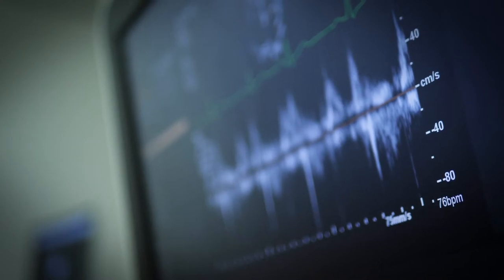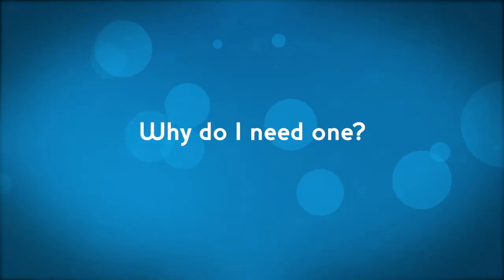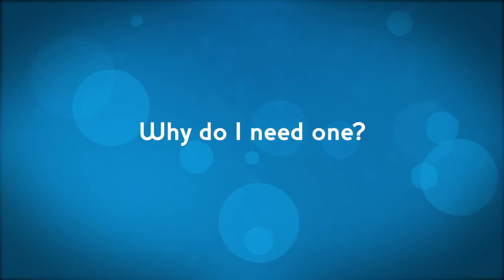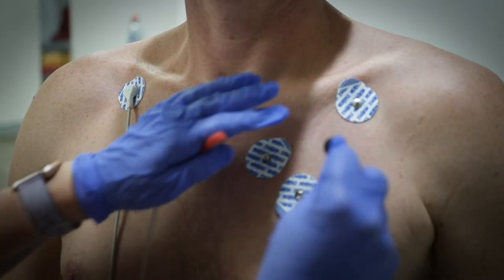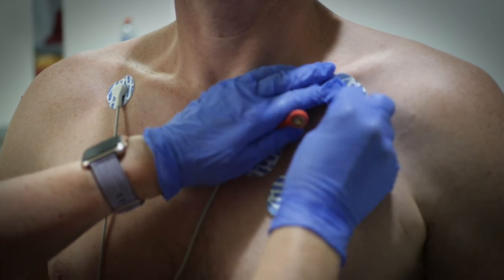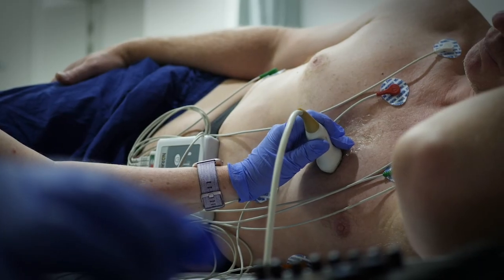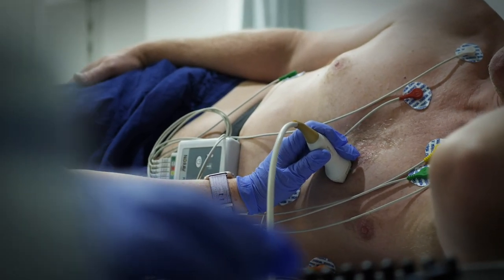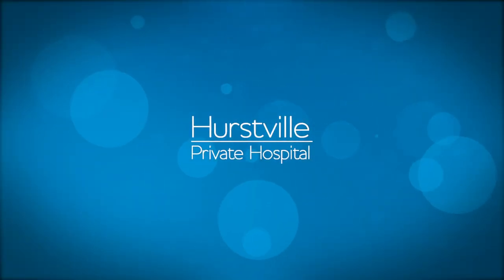Dr Young Yu - Resting Electrocardiogram at Hurstville Private Hospital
In this video, we hear Dr Young Yu talk about Resting Electrocardiogram. Watch this educational video to find out more about what a Resting Electrocardiogram is used to diagnose.